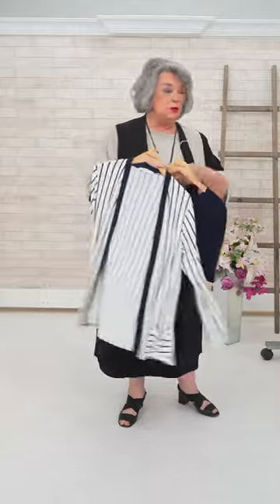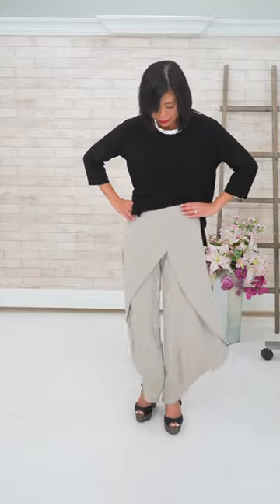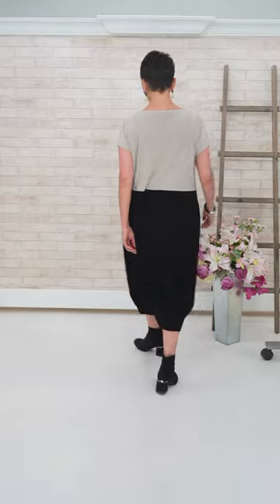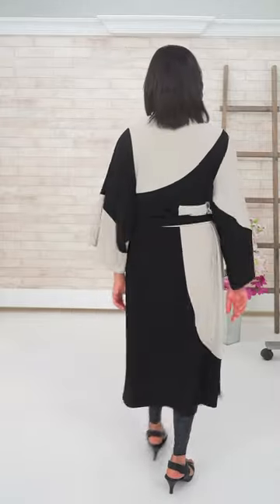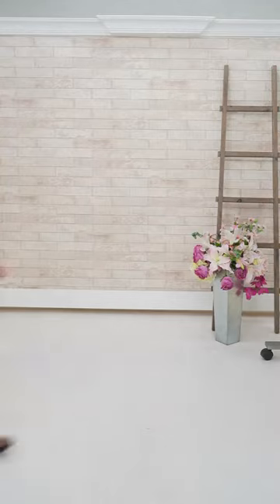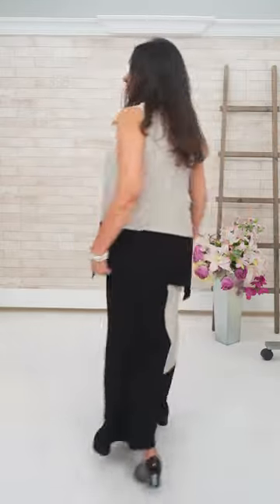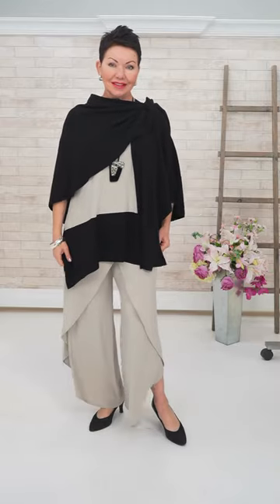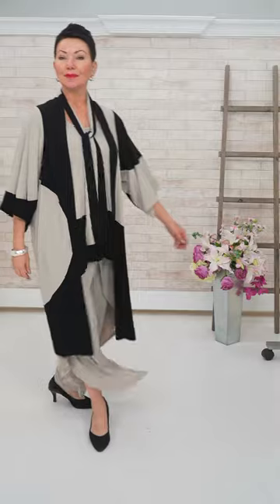Shepherd’s January 21 2023